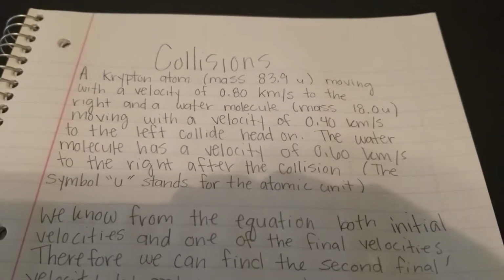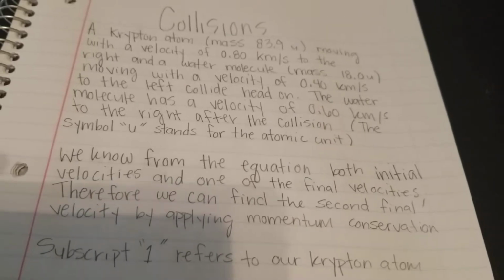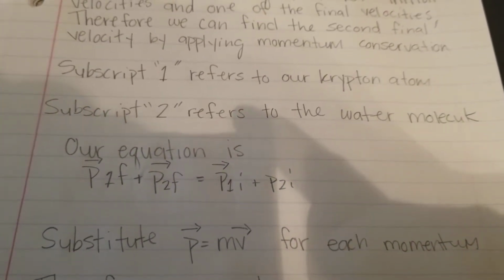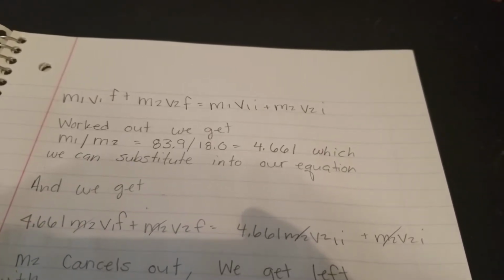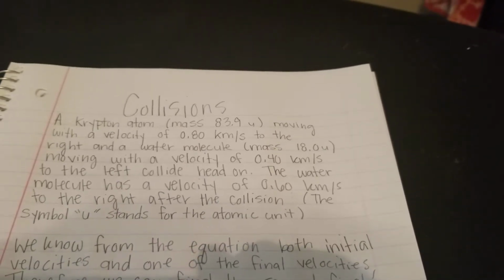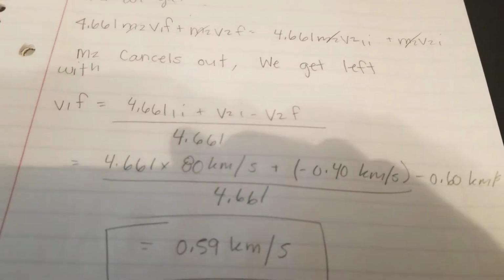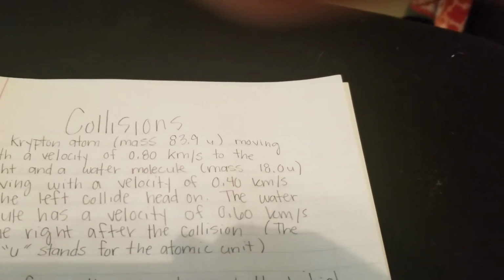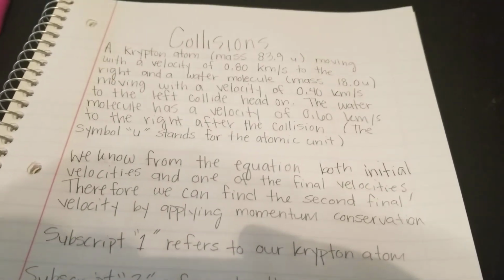Collisions physics 191